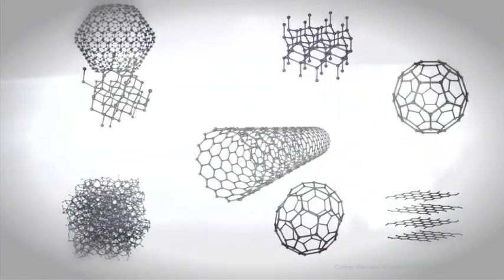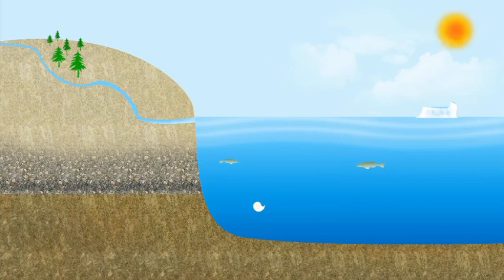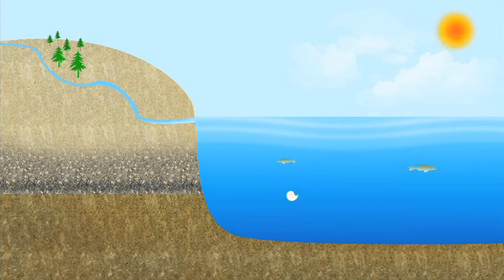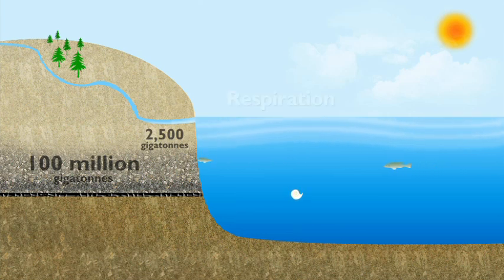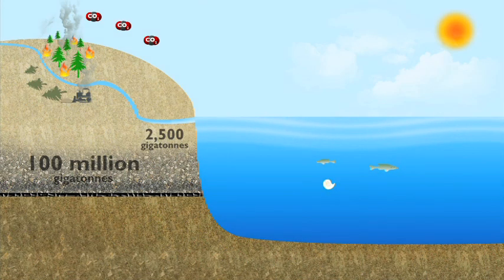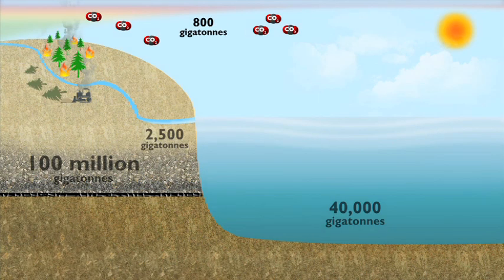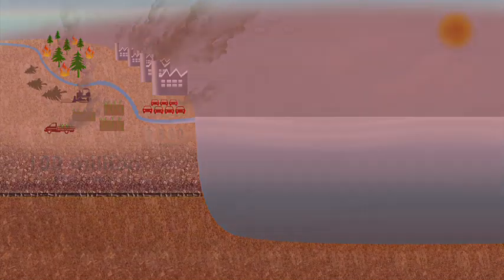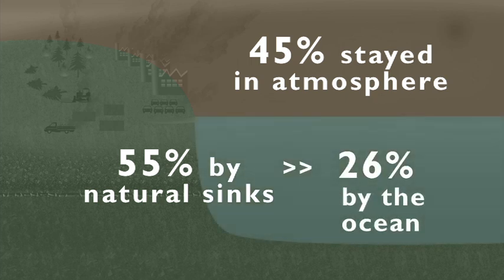Carbon Cycle - Climate Change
Carbon provides the framework and structure upon which every living thing is built. All the carbon on our planet is cycled and recycled through all the Earth’s marine and terrestrial ecosystems.

This video is part of our Coral Reefs and Climate Change DVD series which includes 22 videos (3-8 min each) exploring key topic in oceanography, coral reef ecology, climate change science, and reef conservation. CoralWatch has published the guide for education and awareness ‘Coral Reefs and Climate change’ (262 pages, available in CoralWatch online shop and accompanying workbook (downloadable FOC

For educators, students, reef enthusiasts and anyone interested finding out more about reefs.